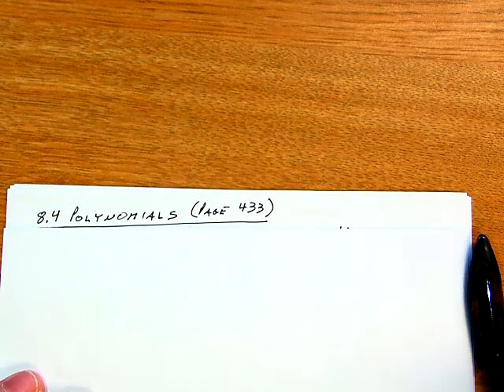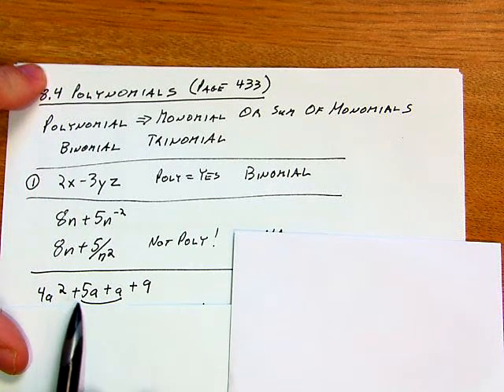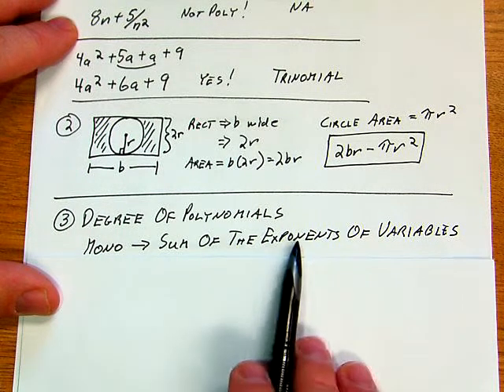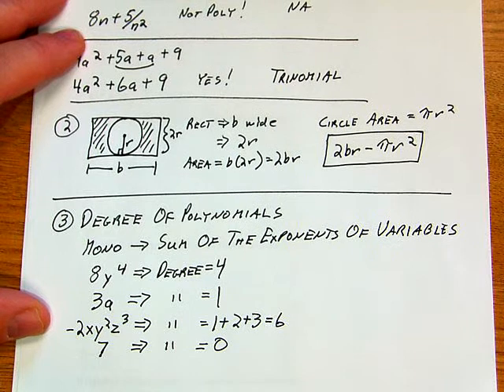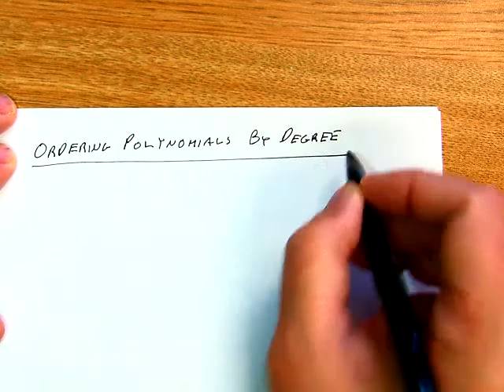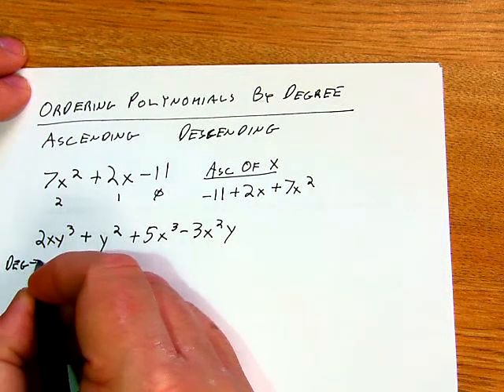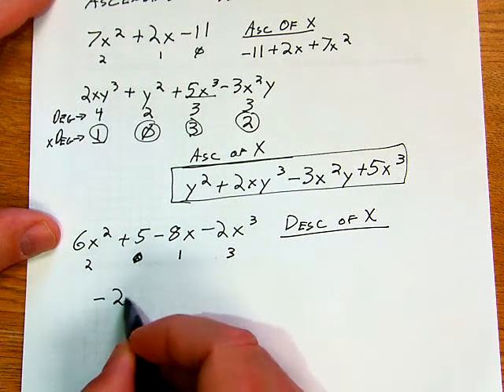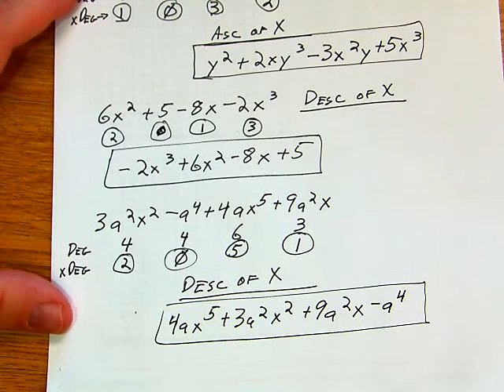8 4 Polynomials